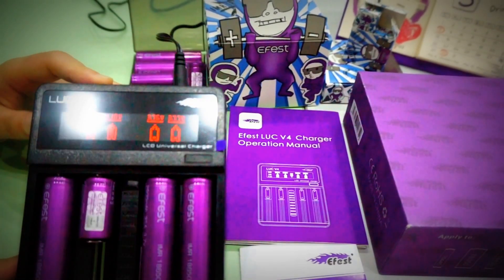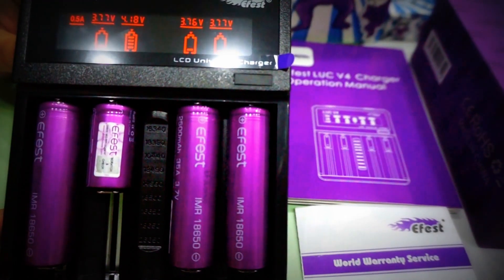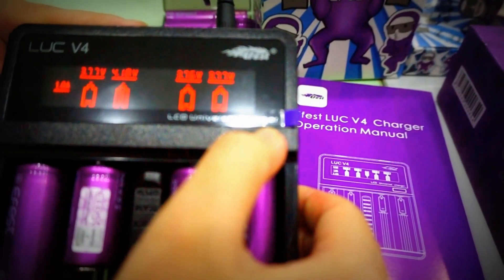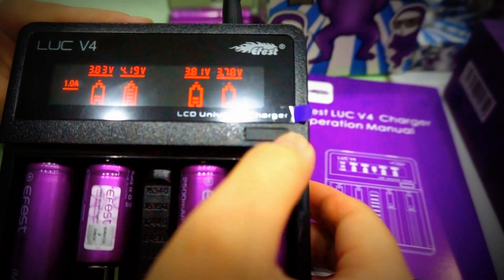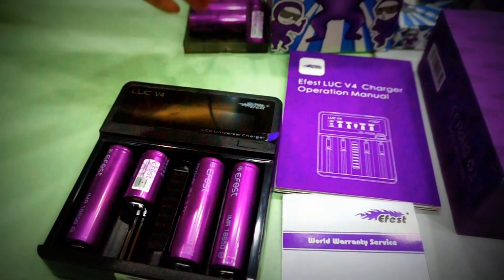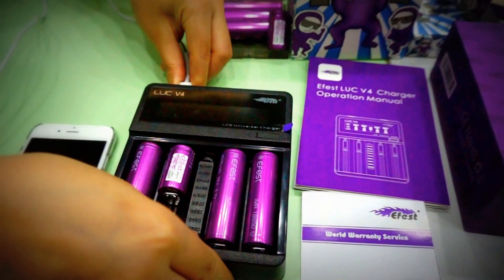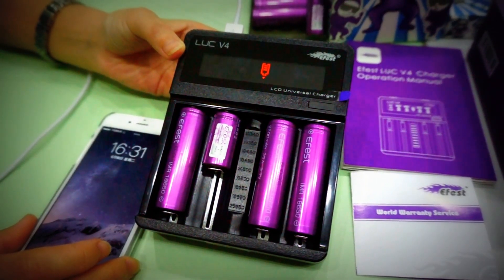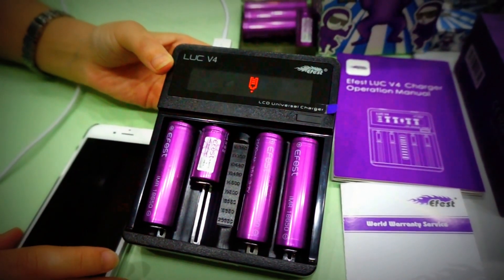Efest LUC V4 LCD Charger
Efest LUC V4 LCD & USB 4 Slots Multi-functional Charger

Features:
1.Three Charging mode options: 0.5A/1.0A/2.0A
2.Capabel of charging 4 batteries simultaneously, eash slot displays charging status independtly on HD LCD screen.
3.Input: AC 12V/21V
Output: 4.2V-4X0.5A, 4.2V-4X1A, 4.2V-2X2A
USB output: DC 5V 1A ( Most smartphone's USB cable are available)
4. Four kinds of protection as over-discharging, over-voltage, short-circuit and reverse polarity protection.
5. Auto-stop when fully charged & auto-recharge when voltage lower than 4.05V
6. The batteries at or over 0.6V can be activated by LUC series chargers.
7.Three years warranty